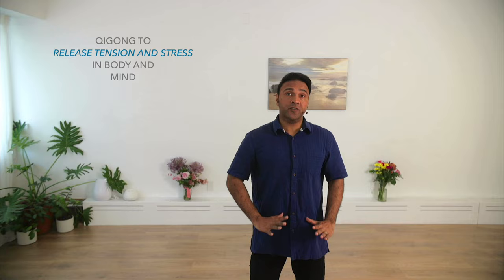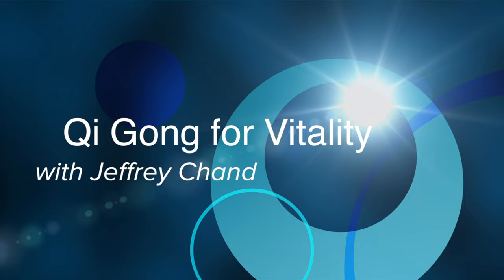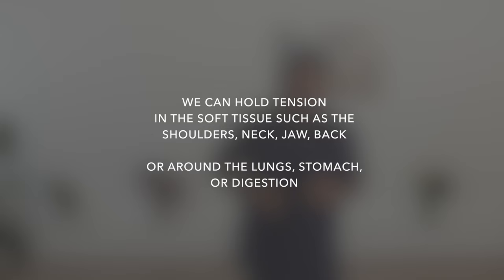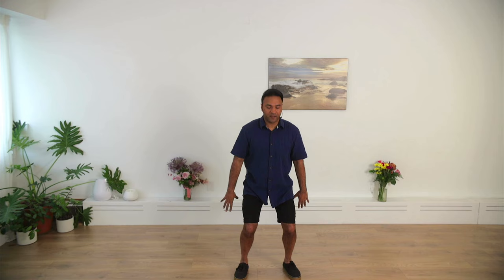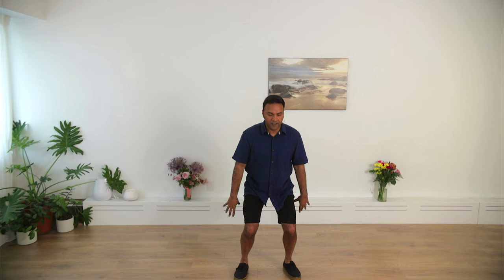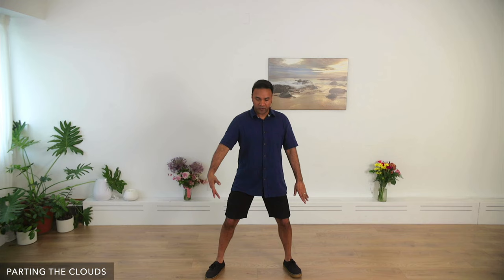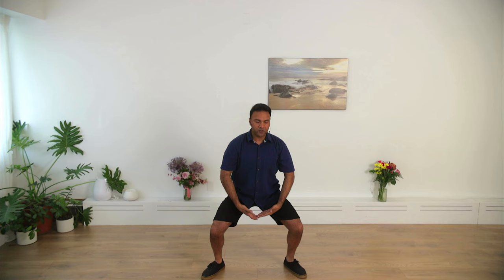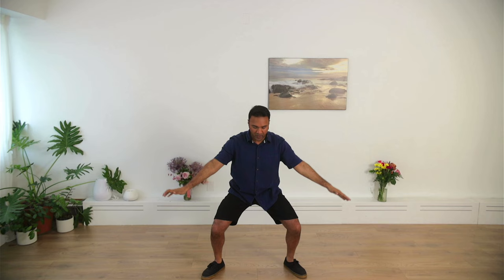6 Minute Qigong Routine for Stress and Tension with Jeffrey Chand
Come join the Communi-Qi for a free 7 day trial!

In today’s fast-paced world, stress and tension have become common companions in our lives. Whether it’s:

- physical discomfort, aches and pains
- mental restlessness, agitation, anxiety
- or emotional strain, overwhelm, and stress …

…finding effective ways to release these burdens is crucial for our well-being.

In this video, we will explore a simple yet powerful Qigong practice that can help you find balance, serenity, and relief from excessive stress.

Join Jeffrey Chand (that’s me!), acupuncturist, practitioner of Traditional Chinese Medicine and Qigong instructor in this simple 6 Minute Qigong Routine!

If you want to make sure you receive all of our new YouTube videos, please join our newsletter- don't worry we won't spam you and you can always unsubscribe :)

I'm Jeffrey Chand, an acupuncturist, practitioner of Traditional Chinese medicine, and Qigong instructor.

I am incredibly passionate about sharing simple Qigong practices because I have directly witnessed how helpful it can be for a variety of health issues, prevention, emotional/mental health, and even spiritual health.

The style that I try to present is simple but effective, because it is based on several Qigong traditions, clinical experience, physical therapy, traditional and modern medicine, and from working with many people from a variety of backgrounds.

This style can be practiced if you are an absolute beginner and if you already have experience in Qigong or Tai Chi.

If you are curious, give Qigong practice a try and I am sure you will notice benefit to your health and wellness :)

To get the full benefit of qigong practice I would highly recommend practicing full routines which can be found in the "Communi Qi."

This is an online library with:
-full qigong routines
-short qi gong routines
-members question and answers
-the "Universi Qi" where we discuss Qigong, Traditional Chinese medicine, wellness, and inspiration
-the popular 30 Days of Qigong program
-the Full Body Flow series - learn about all the meridians and fundamentals of TCM
-members only discussion forum where you can connect with like-minded people
-live Qi Chat's once a month

Come join us for a free 7 day trial!

Become a member of our Communi-Qi and feel your best!